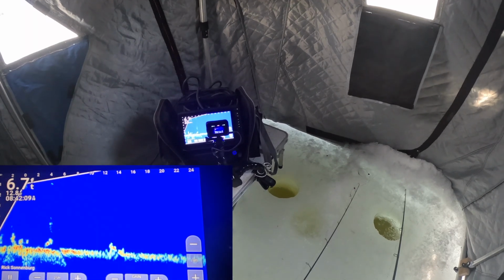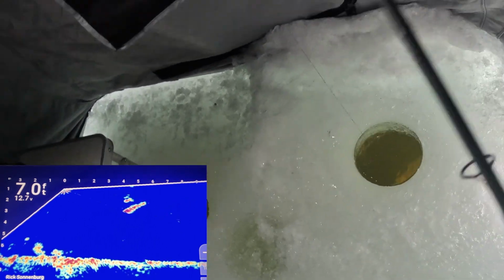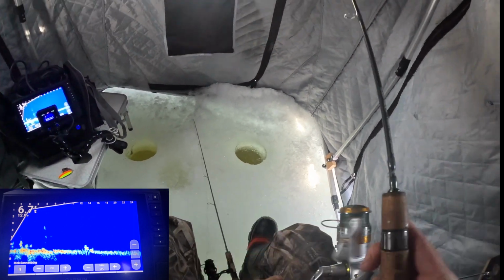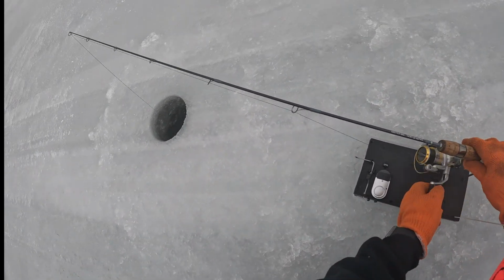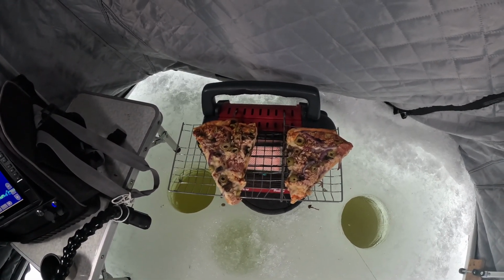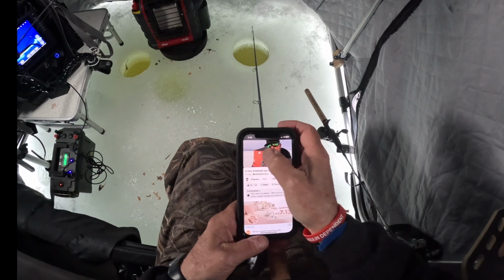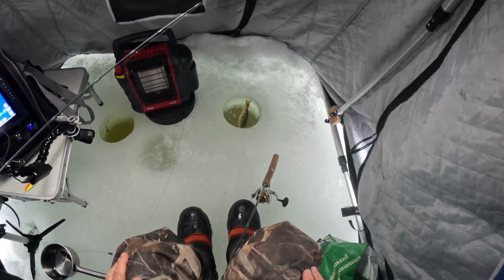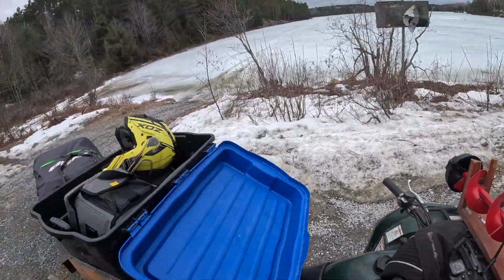Last Ice Northern Pike (Final Trip??)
It's been a crazy winter!! Craziest in 60 plus years!! Ice conditions have been bad. Big lakes here are done. Out on a little lake for maybe last time hopefully track down a pike.

        ~~Electronics~~
~ Garmin® ECHOMAP™ UHD 95sv ~
(watch for it on sale )

          ~ Live Bait ~
Sure Catch Baits   11 Myhill Rd. Walford ON. P0P2E0

       ~ Best Bone Free Northern Pike ~